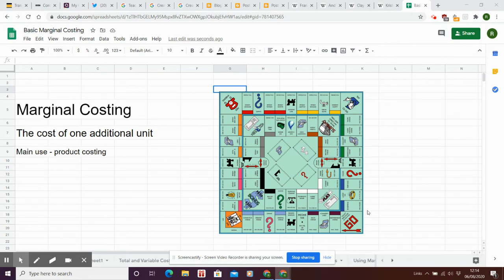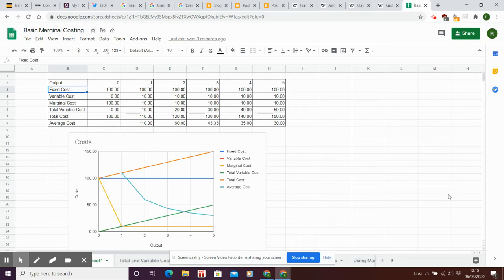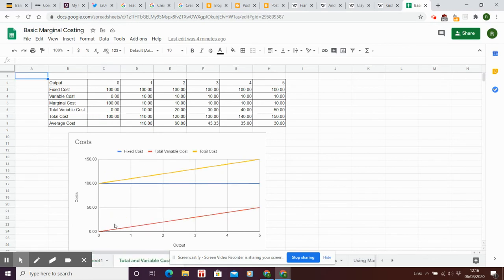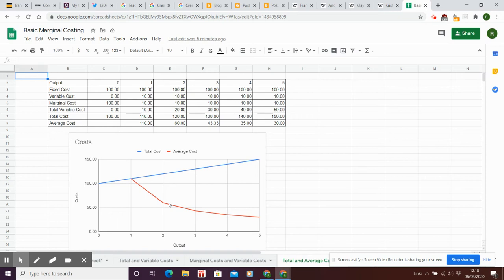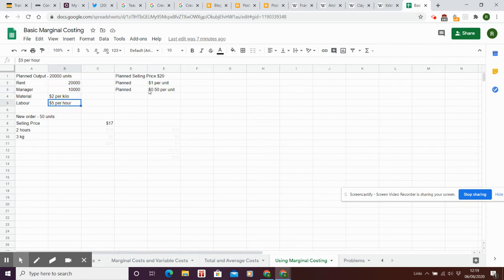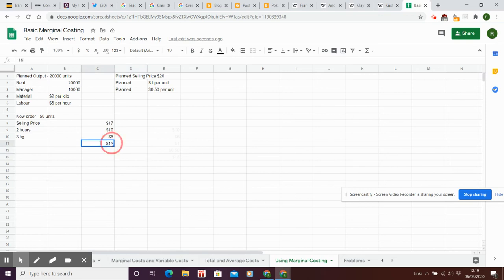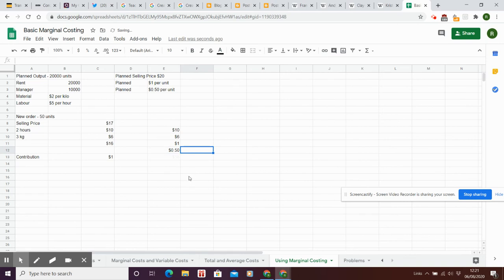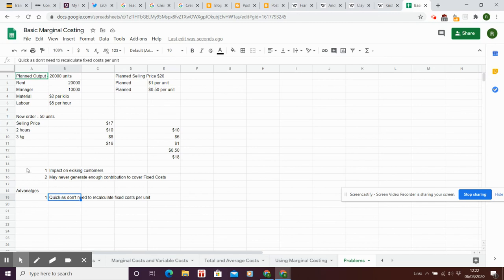Marginal Costing Introduction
Introduction to Marginal Costing - for A2